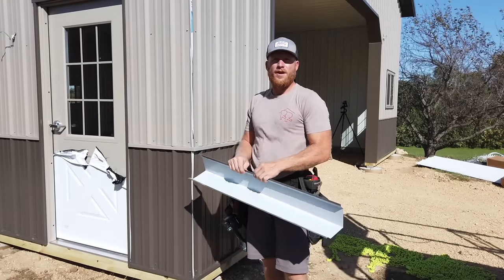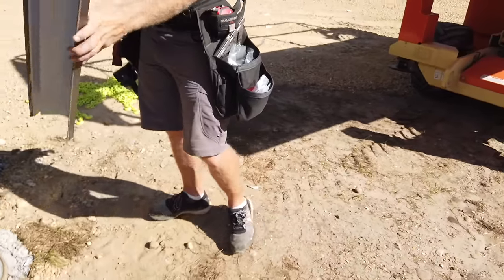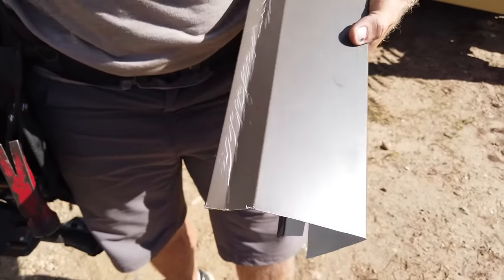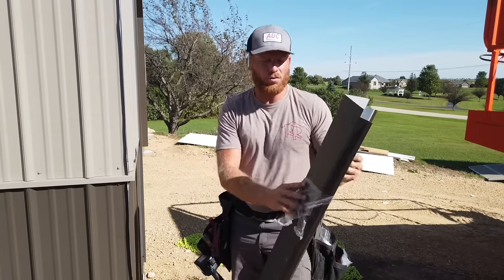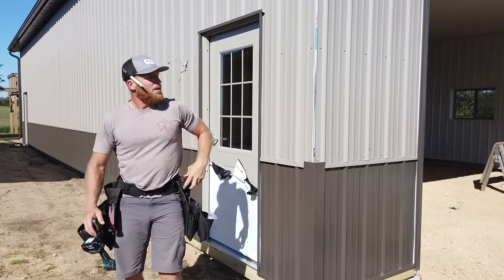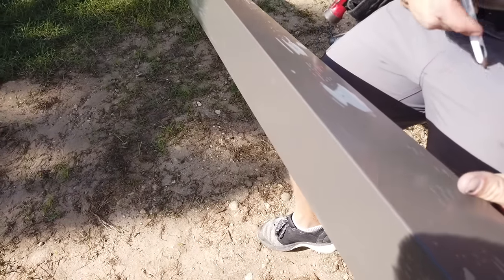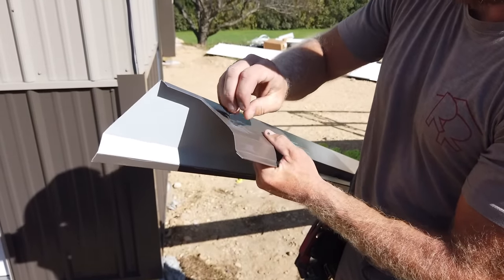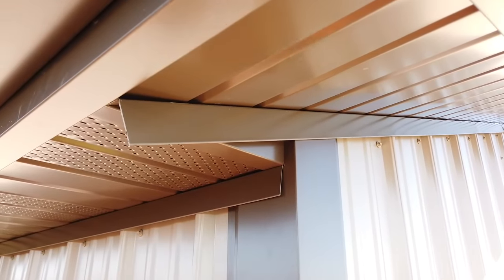Pro Level Metal Trim Details: Corner Trims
My goal is to create a mini How To playlist for Pro Level Metal Trim Details.  I started with installing metal corner trim because currently, that was the most requested trim detail over on Instagram or in the youtube comments.  So feel free to request a more in depth look at a trim detail, and I will do my best to add it to the playlist!

One huge tip and trick I can offer about cutting metal trim is to make sure you have a great pair of snips.  I use Midwest Tool offset aviation snips and have had a great experience when installing crisp clean metal trim details.

Also, In looking for a metal supplier, Metal Sales Manufacturing has done great things for me, and is able to reproduce trims seen on my channel for anyone...Check them out with the link below

I am using the Makita Drill Which I've grown to enjoy
Makita XDT16

Of course I am cutting the metal with Midwest Tools Snips
Midwest Snips